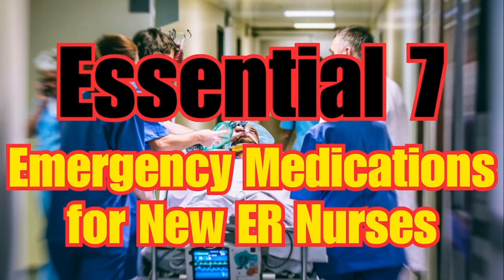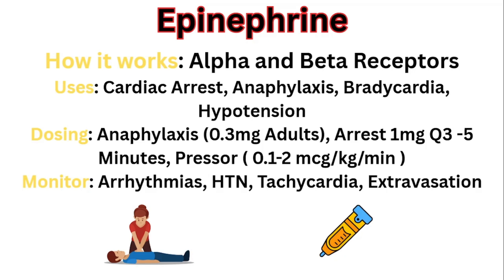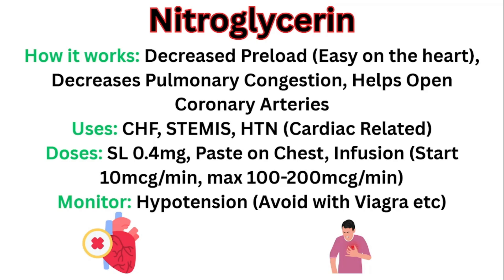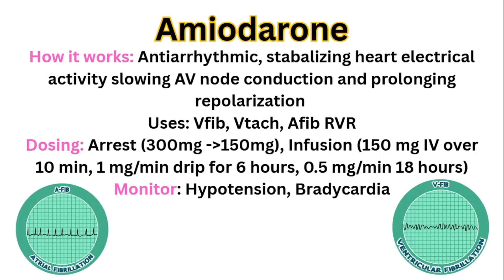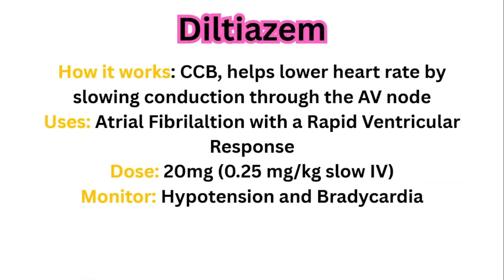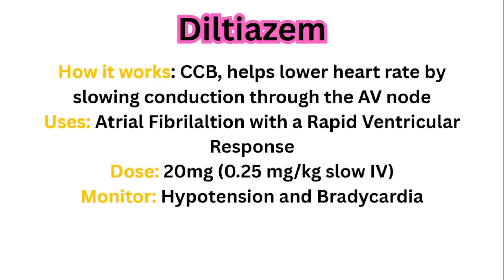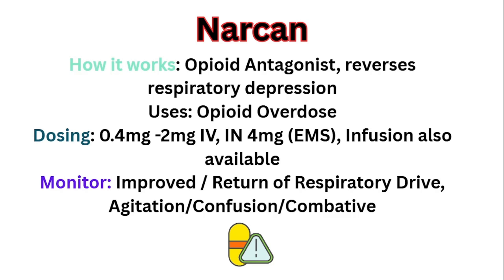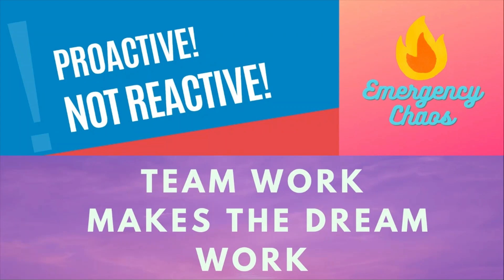Essential Emergency Medications for New ER Nurses (Top 7): Emergency Nursing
Lets help you master these medications! Emergency Nursing🔥
Resources to Master the Chaos of the ER:

We use Endtidal CO2 in procedural sedation, in opioid overdose, during cardiac arrest and even with intubated patients.
With procedural sedation and even when monitoring a patient post Narcan, if the level starts to rise, it signals HYPOVENTILATION, not enough breathing or adequate breathing. With the OD, it would tell you its time to give more Narcan. With the procedural sedation, you need to employ airway maneuvers and provide oxygenation/ventilation.
Normal is 35-45.